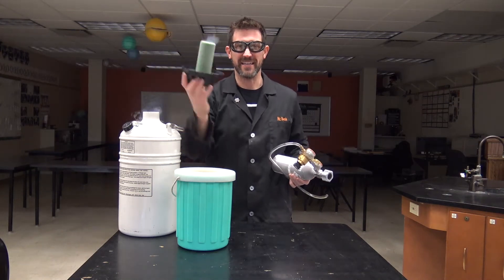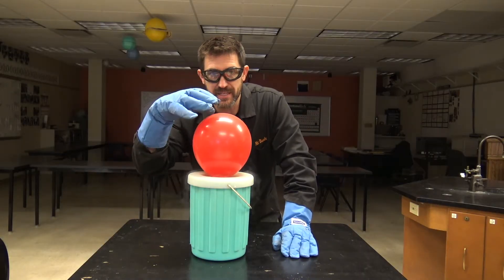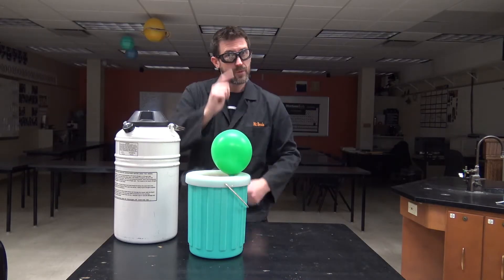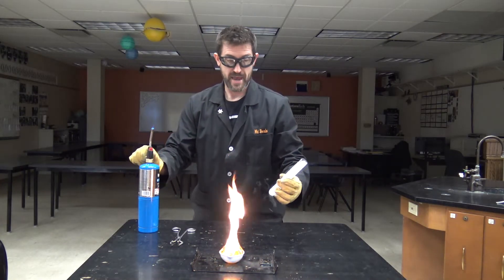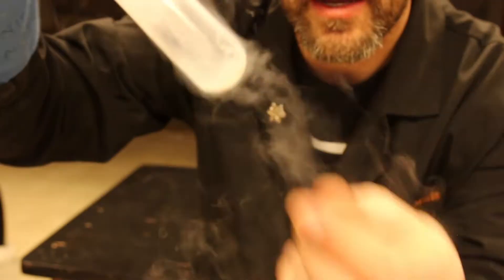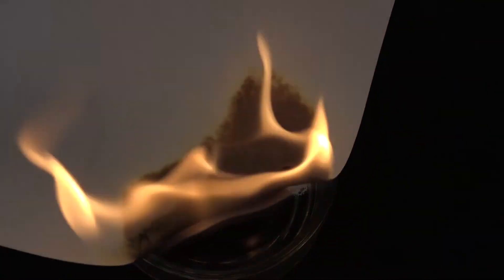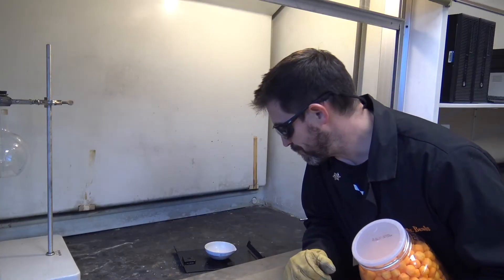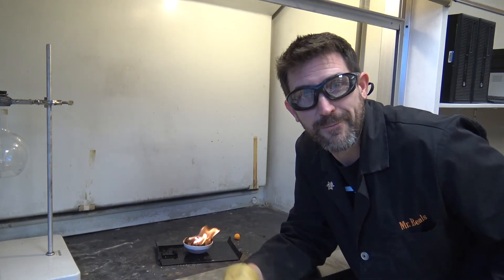Liquid Oxygen Experiments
Craig Beals shows the amazing properties of liquid oxygen. He makes liquid oxygen by freezing down oxygen gas below -300 degrees F so that it condenses into a liquid then experiments with the liquid oxygen. Experiments include: Rusting steel, combusting food, physical properties of liquid O2.